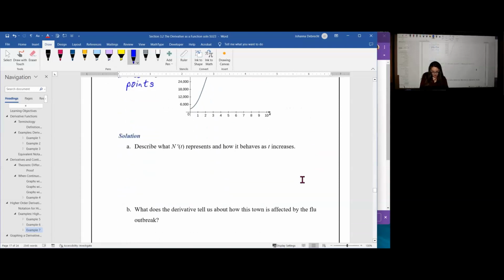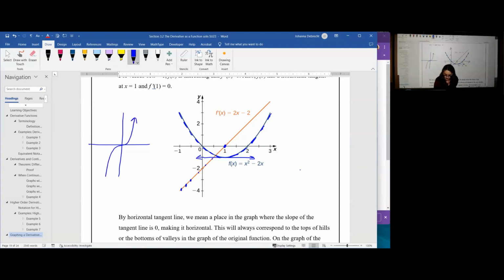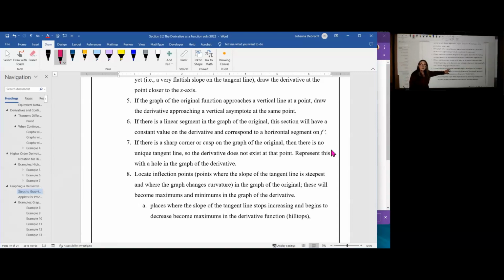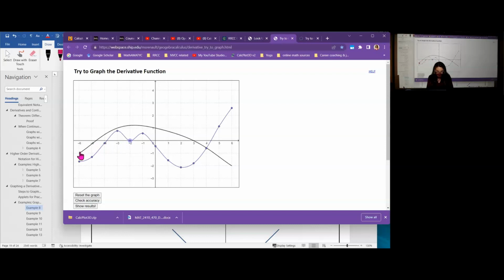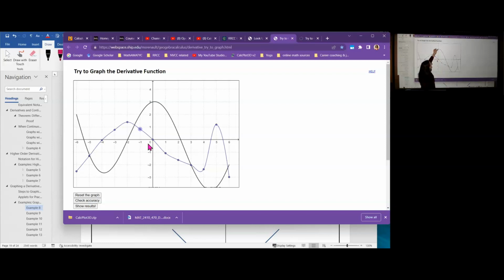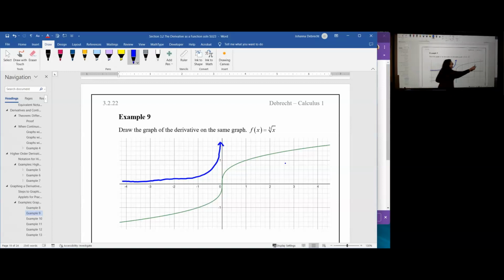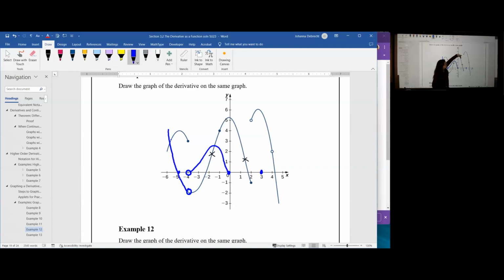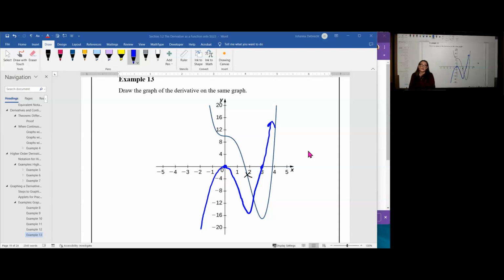OpenStax 3.2 The Derivative as a Function Part 2: Drawing the Derivative from the Function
In this video, we discuss how to draw an estimation of the derivative function graph, based on the graph of the original function. We discuss the effect of the original function's increasing or decreasing behavior over an interval on the graph of the derivative. We also discuss how the relative maximums and relative minimums on the original graph become x-intercepts on the derivative. The concept of curvature is introduced, along with concavity and inflection points. Finally, the relationship between the location of inflection points on the original graph and relative maximums or relative minimums on the derivative function is discussed. Multiple examples are introduced, and two online applets for practicing the graph of the derivative are given.